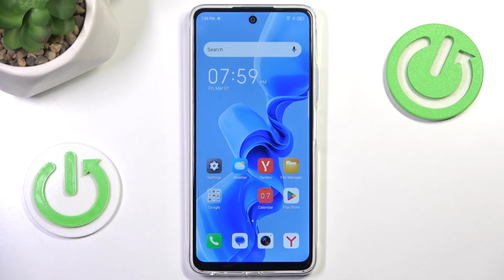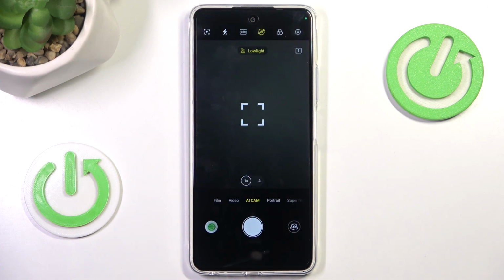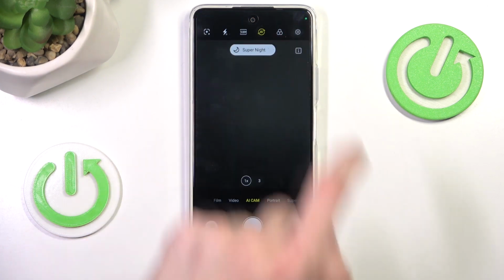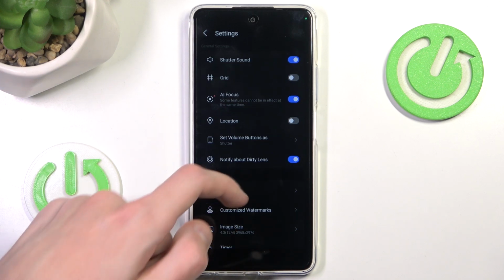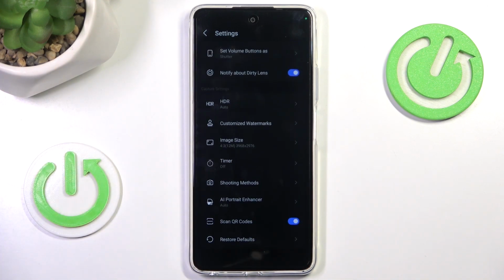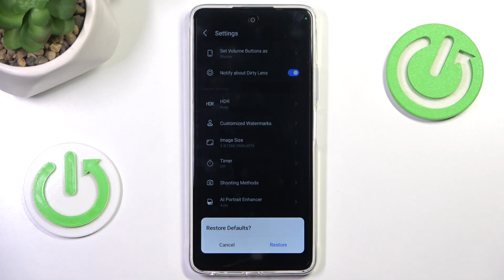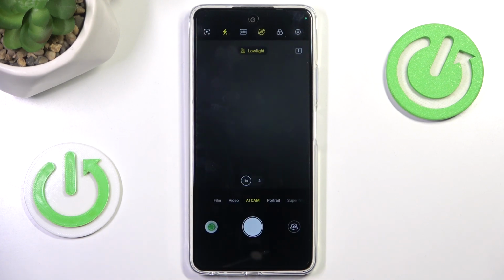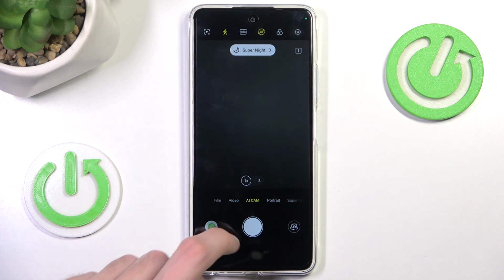How to Reset Camera on Itel Phone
Learn how to reset the camera settings on your Itel phone to restore default preferences and fix any camera-related issues. This guide will show you the simple steps to reset your camera settings without affecting your photos or videos.

How to reset the camera on Itel phone?
How to restore default camera settings on Itel phone?
How to fix camera issues on Itel phone?